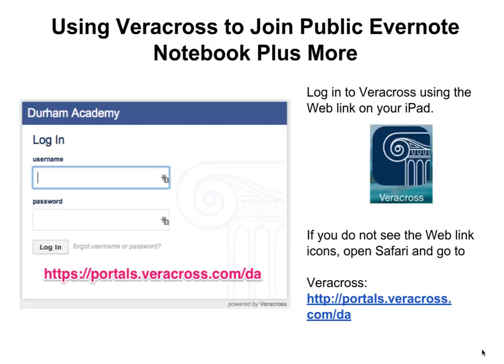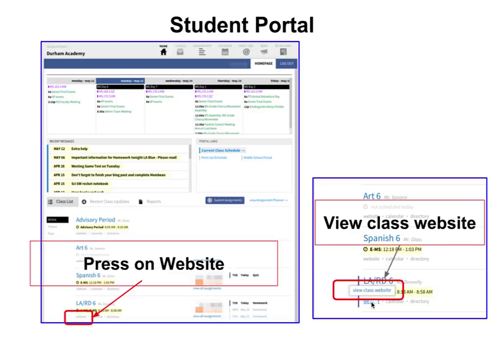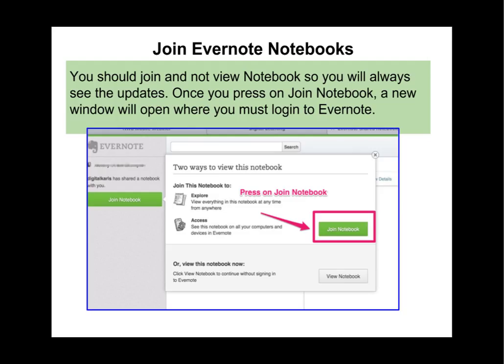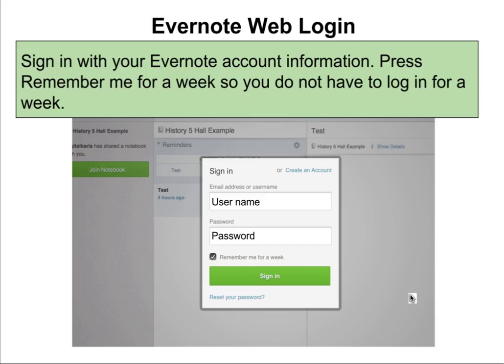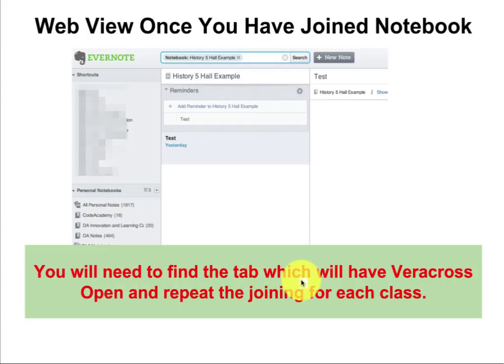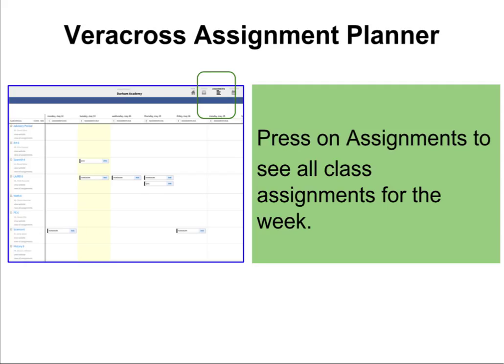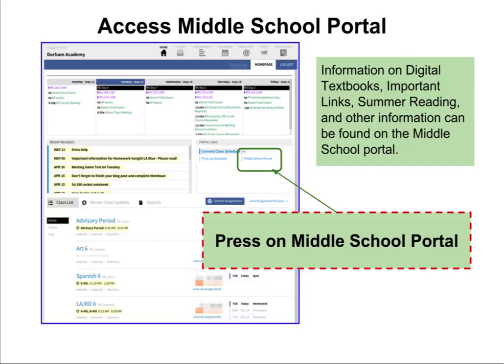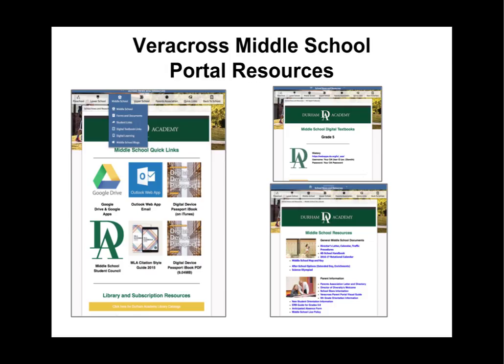Join Evernote Notebooks and Veracross Tips 2017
How to Join Evernote Notebooks and Veracross Tips